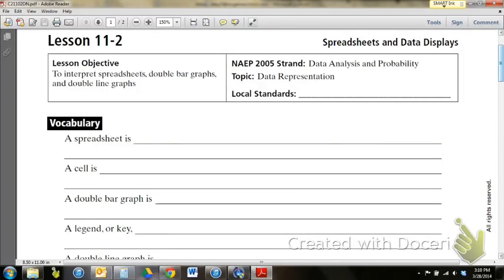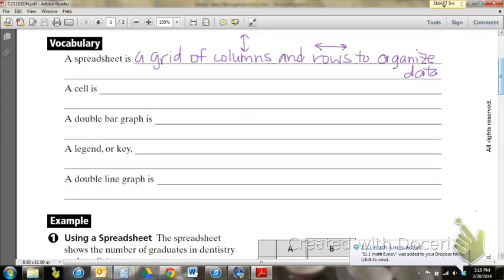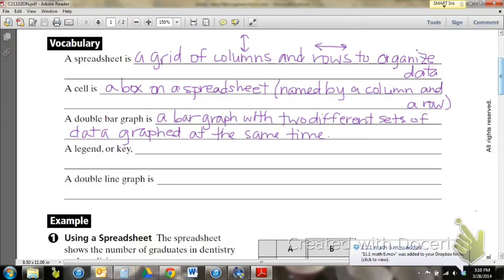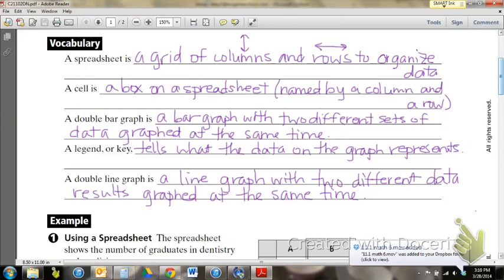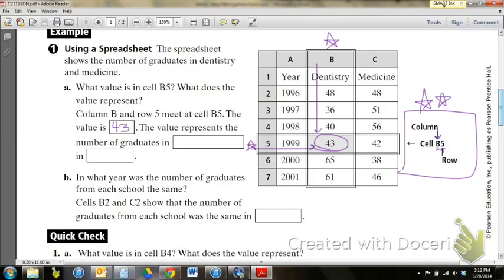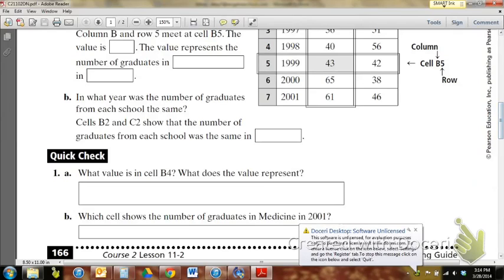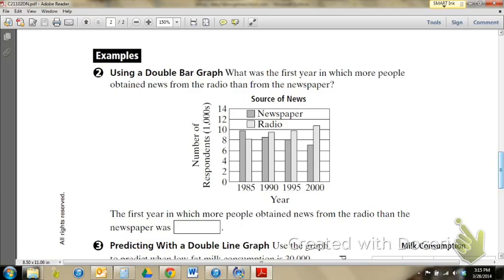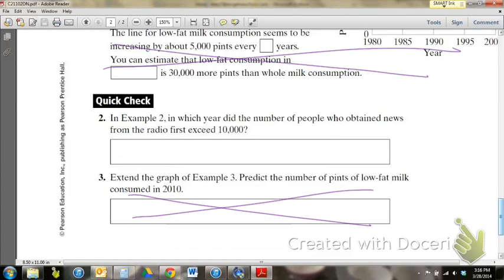11.2 math 6